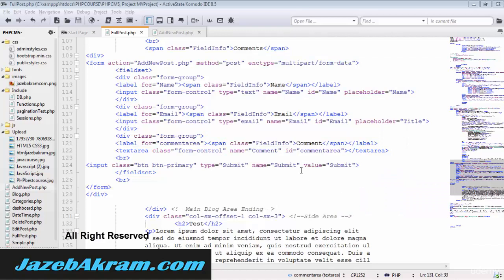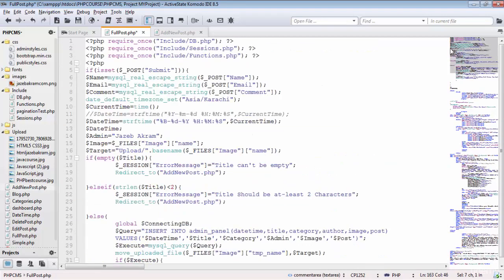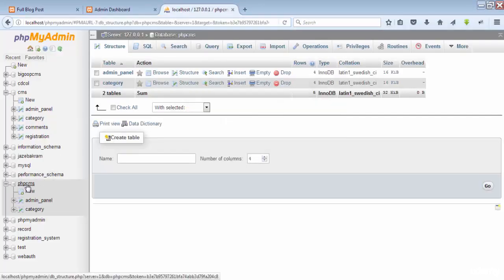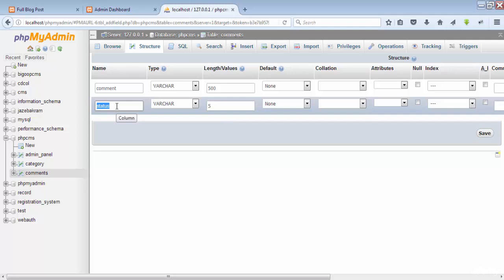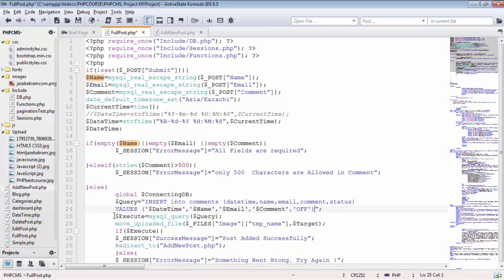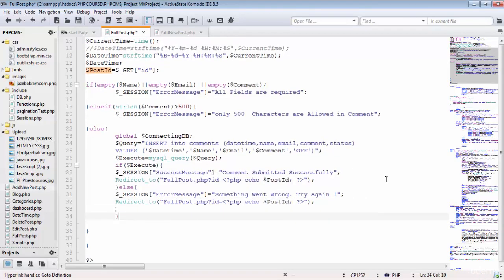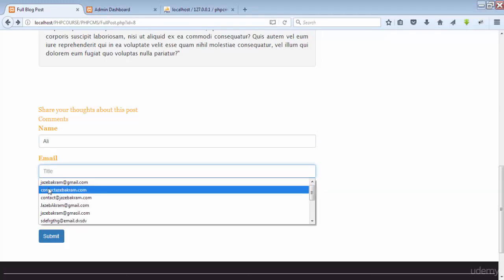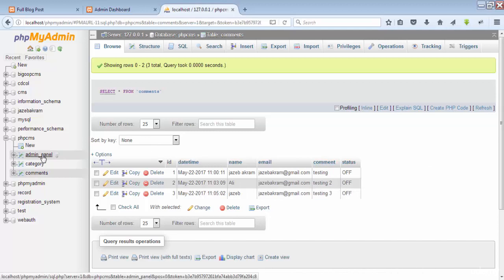15. Working with Comments (92-96)(4)